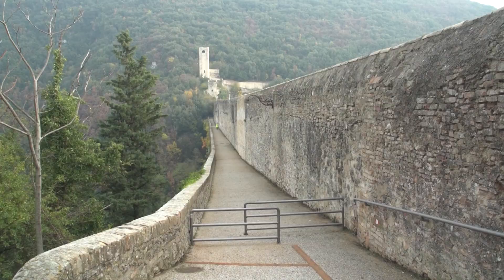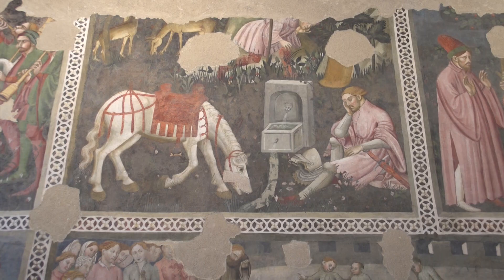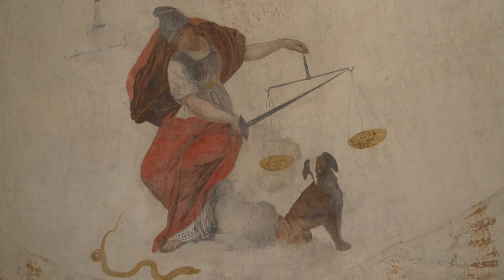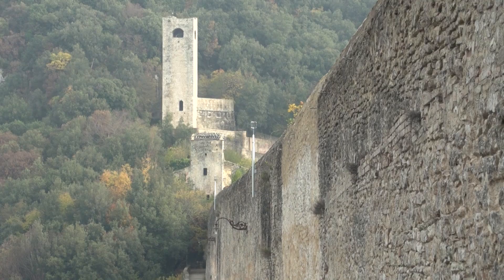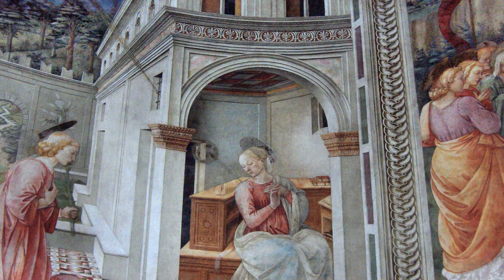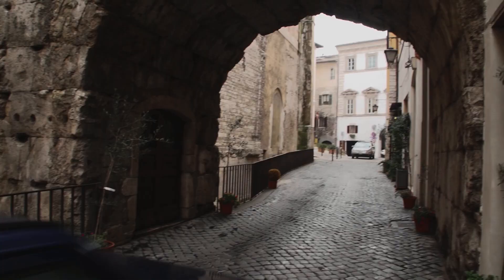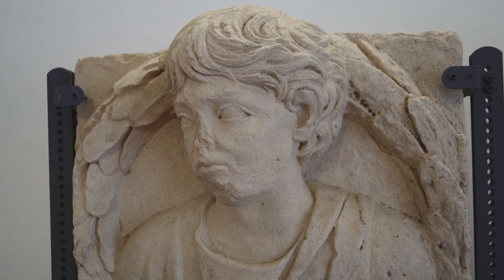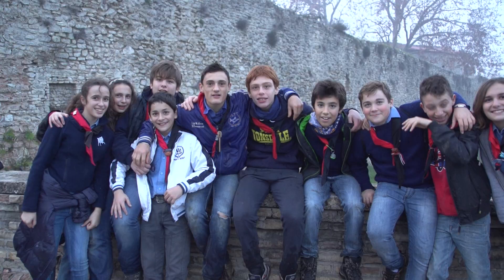Spoleto, Italy, castle, bridge, cathedral, monuments and museums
Spoleto in Umbria, Italy, is famous for the ancient bridge and castle up on the hill, along with the Cathedral, Roman monuments, and museums. We see it all in this special look at the historic monuments of Spoleto, Umbria, in central Italy.
We'll take you inside the castle and show you the historic exhibits from the Middle Ages.
The other great landmark of Spoleto is the Cathedral that dates back to the Romanesque days. We'll have a visit inside.
We'll also go into an ancient house dating back to the Roman days, and have a look at a Roman arch and a Roman theater, with a little museum, next to it, showing some artifacts of the ancient Roman life – sculptures, weapons and jewelry. And meet some students out on a field trip studying their history.
This will be a tour of the monuments, museums, the castle and Cathedral of Spoleto.
We're starting our visit into the past at the great Rocca. It's a castle up on the hill overlooking the city. Fortunately, you don't have to walk all the way up the hill. There is an escalator and there is an elevator that will bring you right up. That is a free service provided by the city of Spoleto. They've got 3 different escalator systems in the old town and this convenient elevator. It will take you to the top of the hill, which is quite helpful. After all we're in Umbria, famous for its hill towns like Spoleto.
Ponte delle Torri was built in the 13th century, and the architect built it on top of the foundations of an earlier ancient Roman bridge. This medieval bridge is really an incredible engineering feat. It's 80 meters high above the valley floor and the bridge spans 230 meters. It's huge!
The bridge reaches across the ravine, linking the fortress with the slopes of the Monteluco mountain. On the far and you see the tower of a smaller fortress.
Two columns in the middle are hollow inside. See two small windows for what had probably been the rooms of a guardhouse, and those of the tallest columns, reaching down to the stream.
You can go back downhill the same way, using those escalators if you like, but it's actually a very short walk that we're taking now from the fortress to the Cathedral.
It's called the Duomo of Santa Maria Assunta. It was built in the Romanesque style between the years 1175 and 1227.
The interior evolved over the centuries with a mix of Renaissance and Baroque style, with many important works of art, featuring sculpture, painting and beautiful architectural details.
Behind the altar are the most important paintings in all of Spoleto, featuring stories of the Virgin. Her coronation, the Annunciation, Nativity scene, and the Death of the Virgin.
It's the final masterpiece of Filippo Lippi, who died here while painting these frescoes – buried here in a tomb designed by his son Filippino Lippi.
A few blocks away, just beyond the main market square is another great Roman structure, the Arch of Druso and Germanico, dating from the year 23 A.D. It's on a busy little street with two-way traffic going right through it.

professional tour guides in Spoleto:
Daniela Cittadoni, tastingtravel[at]gmail.com   and  on facebook daniela.cittadoni
also, Irene Maturi, Umbria tour guide you can find on facebook at inandoutdoorumbria and website inandoutdoorumbria[dot]com